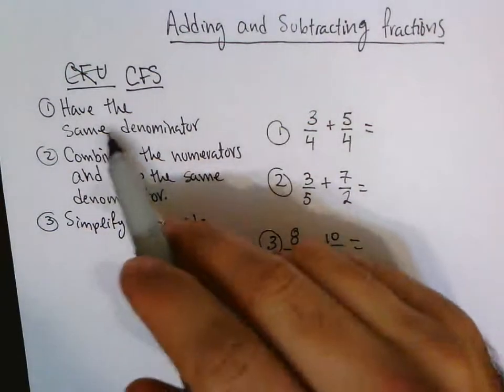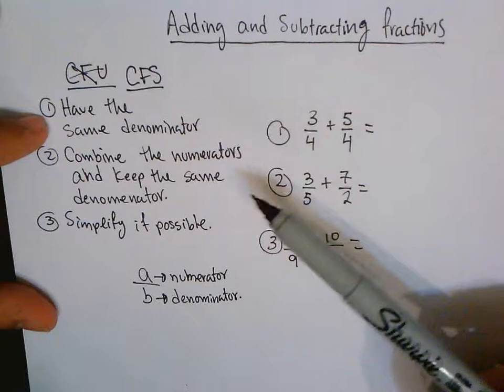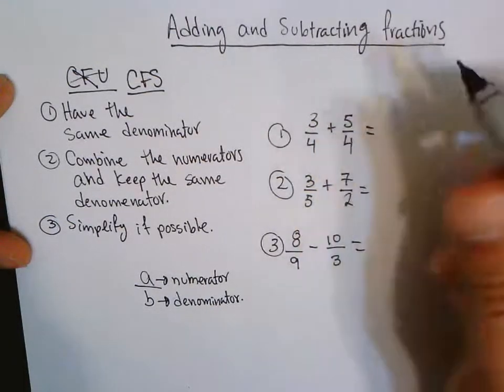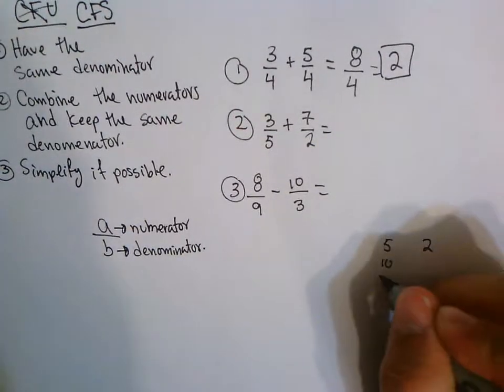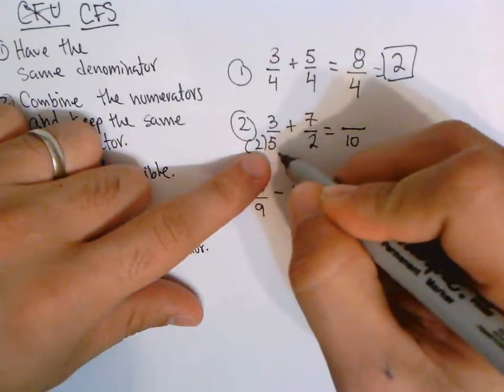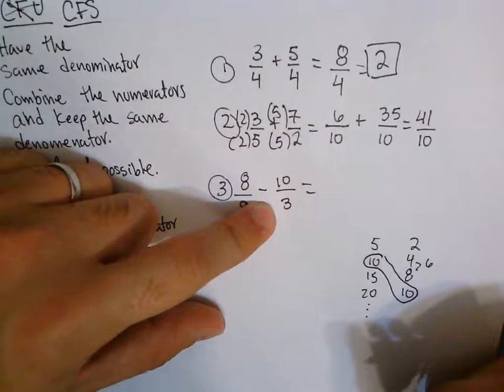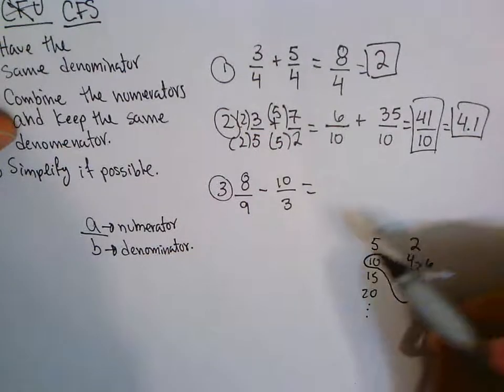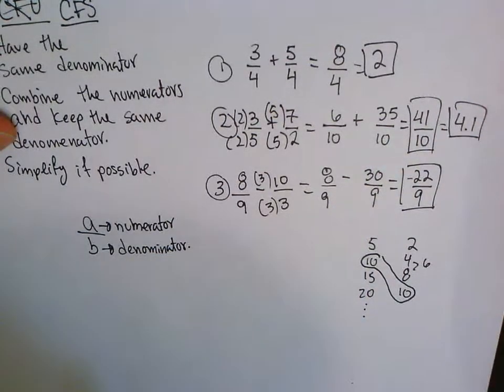Adding and subtracting fractions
In this video I will cover three examples where we will learn how to add and subtract fractions.